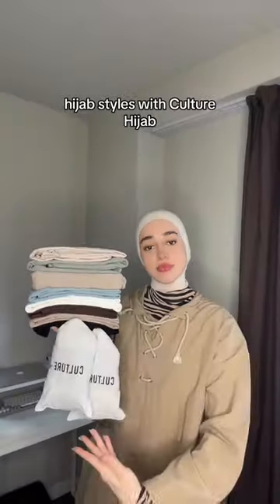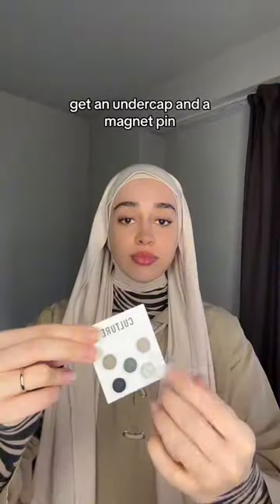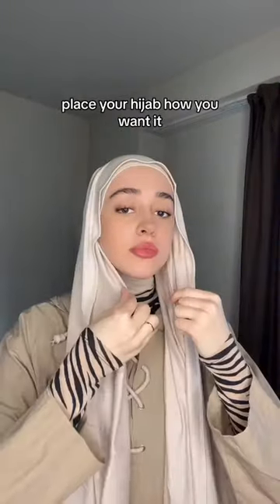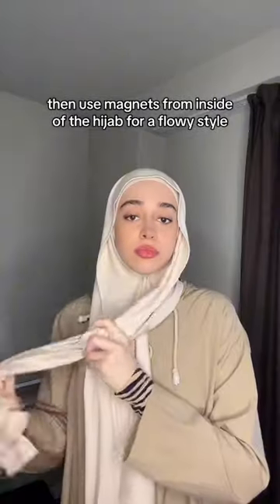Neck Coverage Hijab Styles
A Full Coverage Under Scarf offers a comfortable base for casual neck coverage hijab styles. Its secure fit keeps your hijab in place throughout the day, allowing you to effortlessly create effortless draped or layered looks.